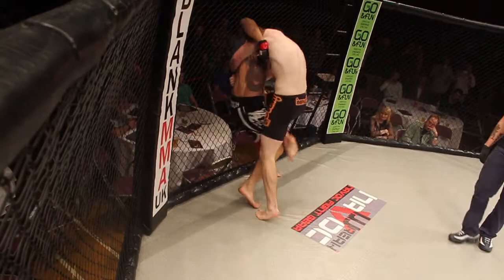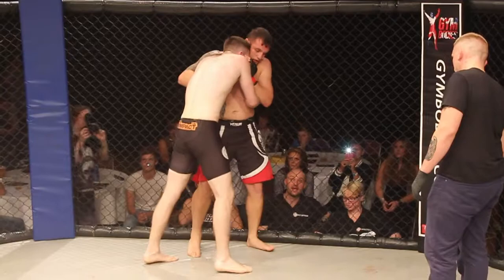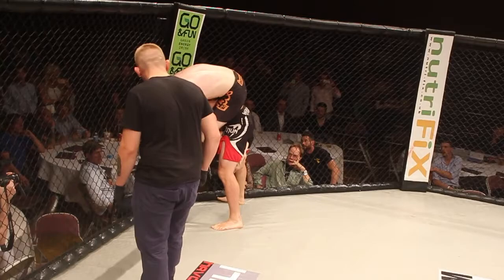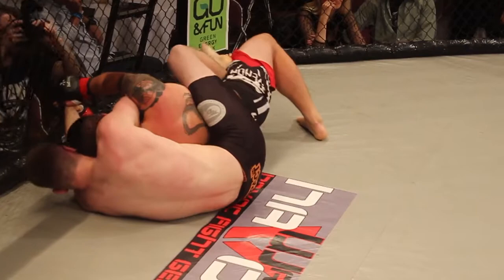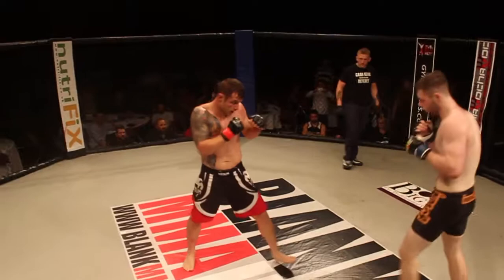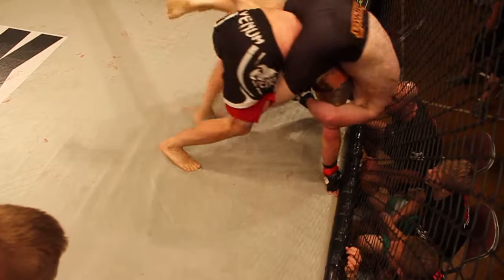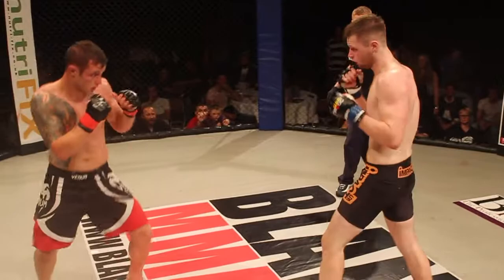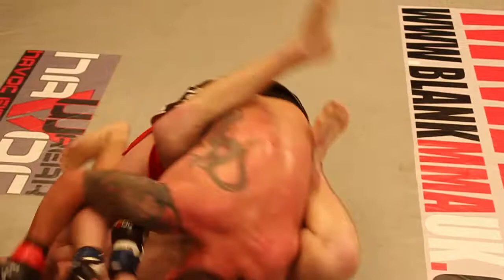BCMMA#8 Jamie Richardson Vs. Shane Gunfield - Pro 170lbs Welterweight Title Contest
Force MMA's Jamie Richardson takes on BKK Fighters Shane Gunfield for the vacant BCMMA Professional Welterweight Championship.